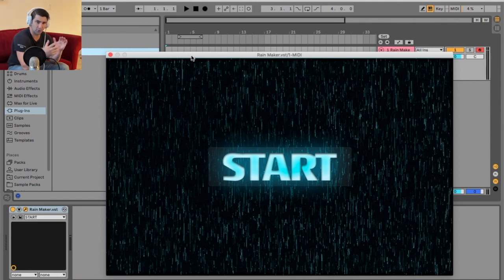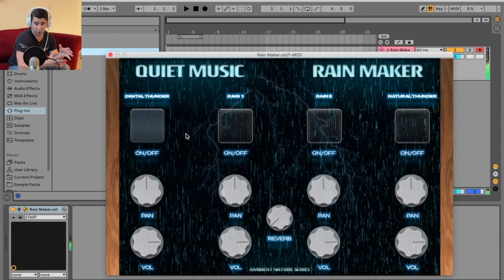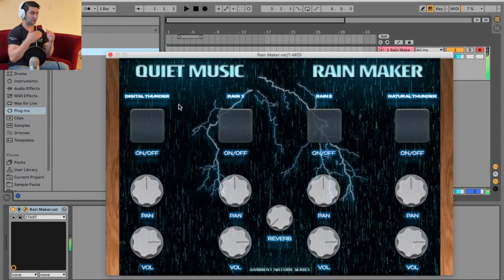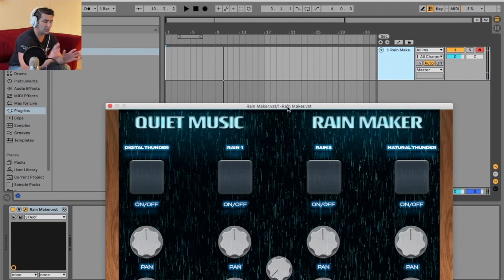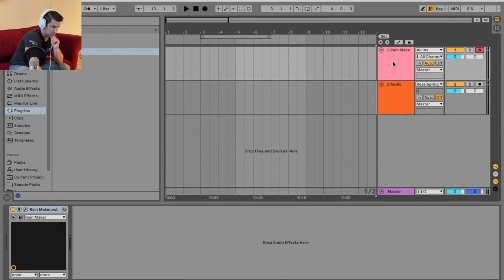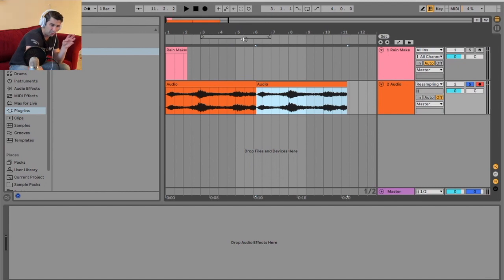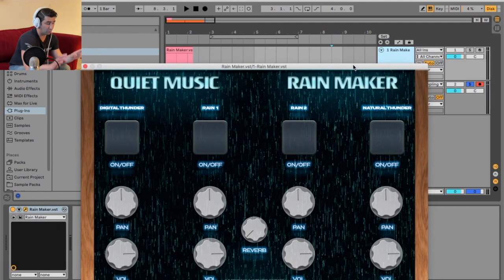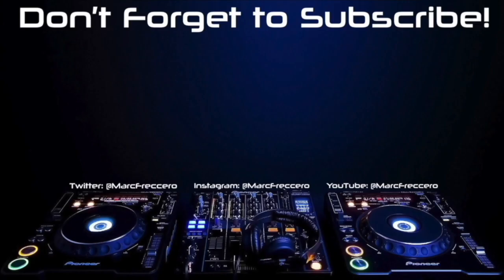Rain Maker - FREE Rain Sounds VST Plugin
Rain Maker VST, part of the Quiet Music VST set, is a free Rain Sounds VST plugin